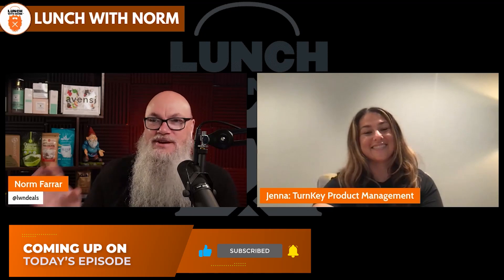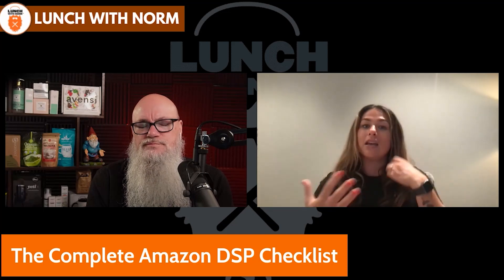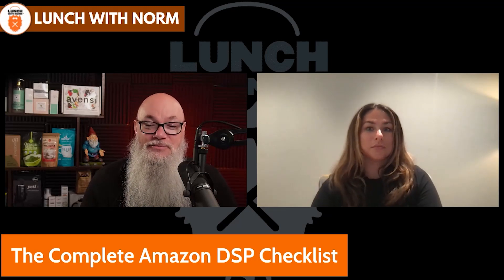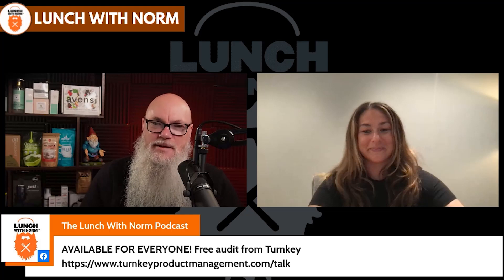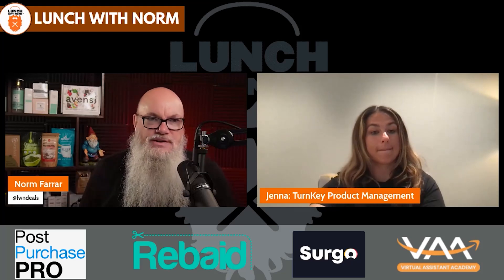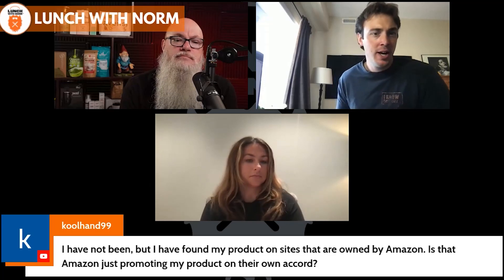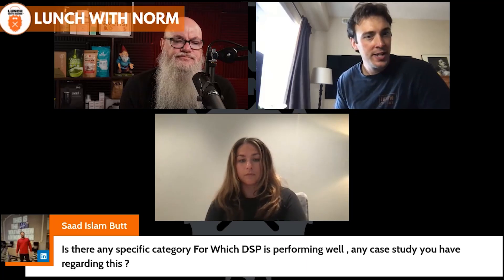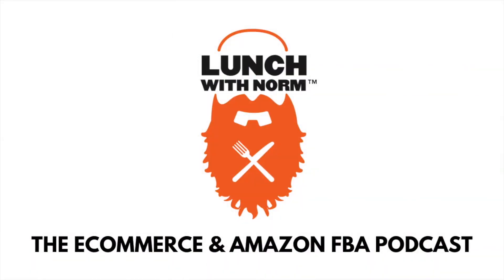The Complete Amazon DSP Checklist | Jenna Lieber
Learn the complete Amazon DSP checklist with Jenna Lieber. We're talking about what is Amazon DSP, and what brands should or shouldn’t use DSP. Learn about Amazon FBA 2023 with Norm Farrar on the Lunch With Norm Podcast!

More about Jenna...
Our guest is the Client Services Director at TurnKey Product Management. She has been working at TurnKey for over 6 years now and has worked with a variety of different brands on Amazon helping them grow to 8 figures on Amazon.

About Lunch with Norm
Lunch With Norm is your resource for everything from amazon, to e-commerce, to digital marketing, to social media, all in the form of a Livestream podcast. Our aim is to arm the small business owner with the latest tools and advice from the experts that are making waves in the online space. Tune in to our Facebook page each week to have your questions answered live and on air. We want our listeners to walk away from each episode with actionable advice, you won’t get rich quick, but you will be able to take what you learn from this show and immediately apply it to your own business. Learn. Take action. Maximize your Business.

Who is the Beard Guy?
Norman Farrar is a serial entrepreneur who provides online marketing and managed eCommerce solutions for brands. He has worked with Fortune 500 companies such as Coca-Cola, Mercedes-Benz and 20th Century Fox. Since the early 1990s, Norman has focused on helping entrepreneurs optimize their operations and unlock their business’s potential.

When Norm isn’t traveling the world speaking at some of the largest e-commerce events or mentoring amazon sellers, he focuses his time on his four businesses. As if he wasn’t busy enough, Norm also hosts a weekly Live Show on Facebook and YouTube where he shares his thoughts on Amazon and E-Commerce with other Industry experts.

Norm’s new podcast I Know This Guy…. is now available for listeners. Norm hosts an interview podcast with compelling people from all walks of life, everyone has a story that the world needs to hear.

If you have any questions, feel free to post them in the comments.​
Come back every Monday, Wednesday, and Friday at 12:00 pm for a regular scheduled "Lunch with Norm" where Norm sits down with Industry experts!​

*All conversations and information exchanged on the Lunch with Norm podcast or interaction on the Lunch with Norm Website is intended for educational and entertainment purposes only. Do not confuse this with advice or direction with your business per se. Always do your own research before following advice from any podcast/website. Make sure you are following relevant up-to-date information.